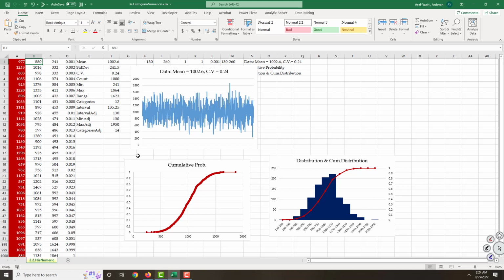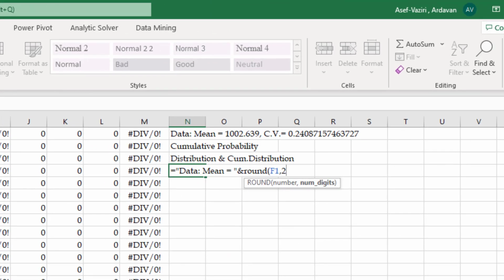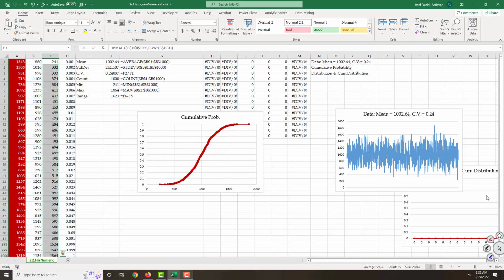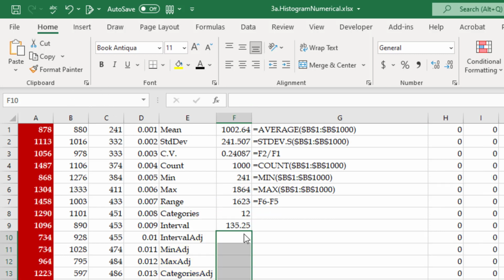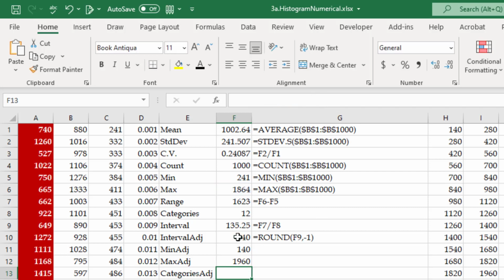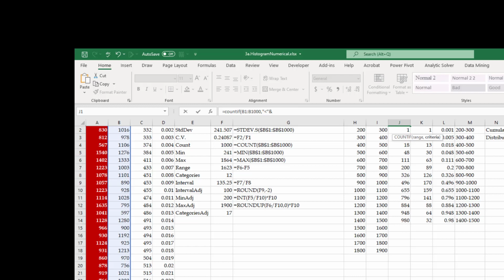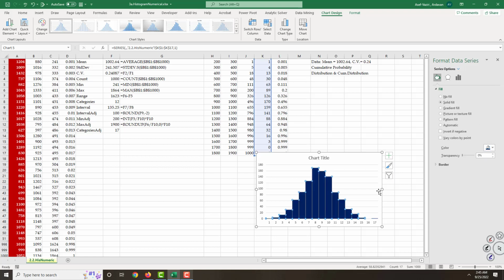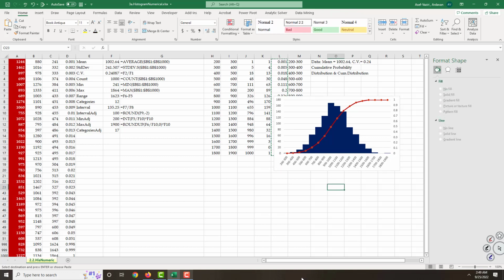HistogramNumerical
A little visualization by line-chart, S-shape curve, and histogram